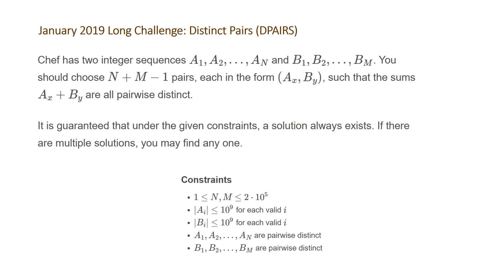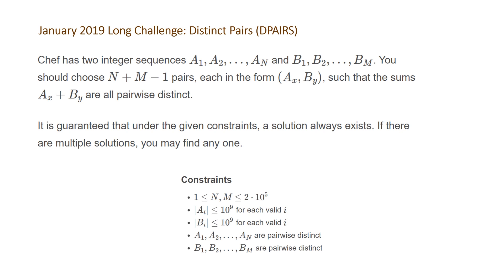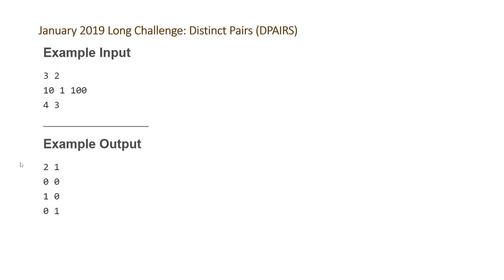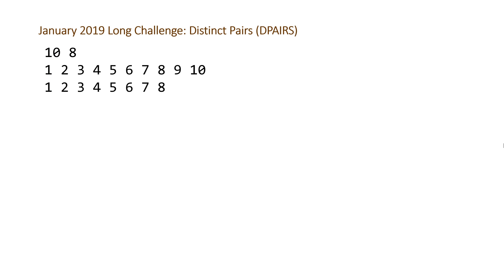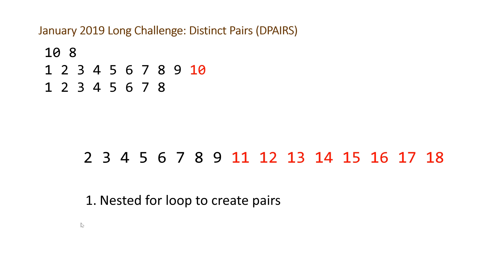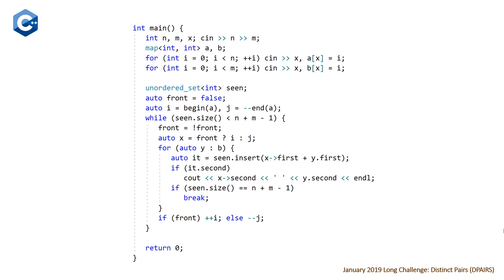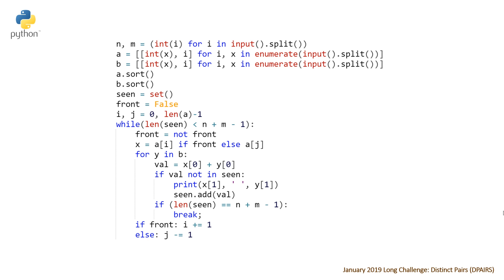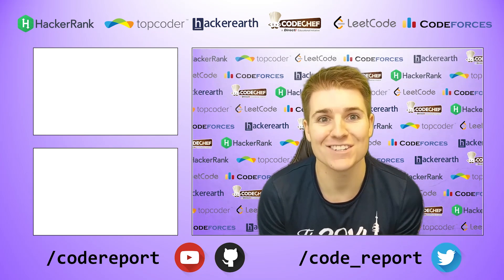CodeChef January Long Challenge - Distinct Pairs (DPAIRS)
Site: CodeChef
Contest: January Long Challenge
Problem Name: Distinct Pairs
Problem Type: Greedy